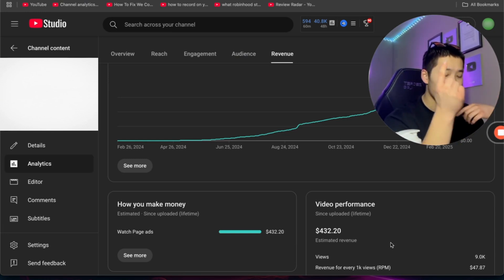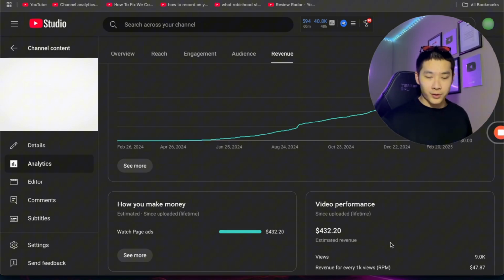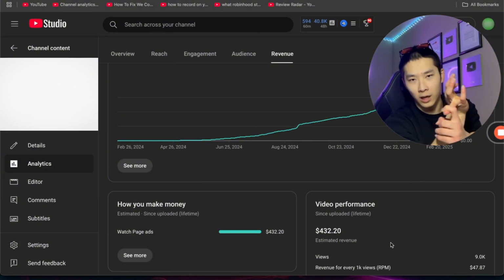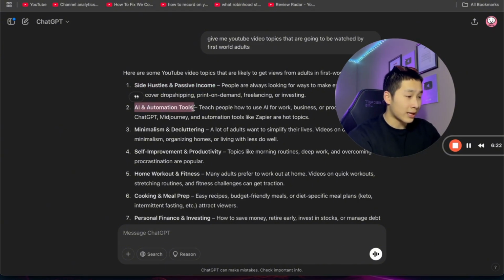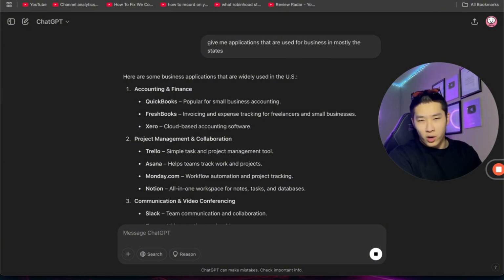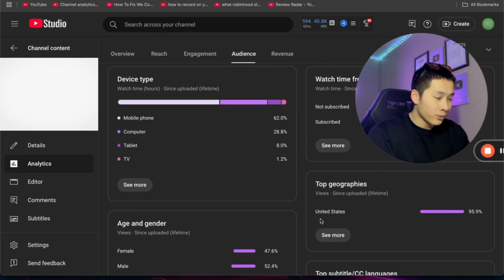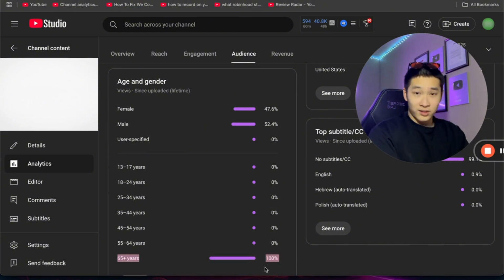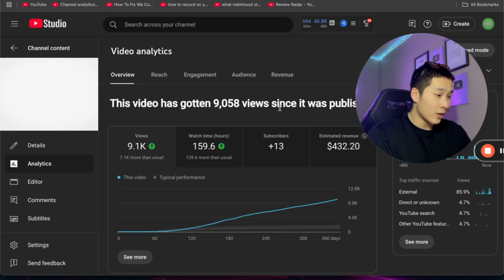how to get the highest rpm with youtube long form:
DM me "ASAP" on Instagram @ytadanny if you have any questions

If you’re new to my channel, my name is Daniel Wang, and I’m the founder of Search Accelerator; a consulting company that will take you to $5-10k per month with your own YTA business without any guesswork. This is my story on how I got here in the last 4 years.

2021: Went all in on YouTube and monetizing through views
2022: Made my first $15k revenue and $10K profit online & into my personal bank account with YouTube Ad revenue and CPA.
2022: Quit CPA after it got my 96k subscriber channel banned
2023: Made a commitment towards a more long term income strategy.
I discovered “Evergreen YouTube” from IG.
2023: Spent $8K (almost cleared my bank) and worked 4 hours a day on this.
2024: Made my first 6 figure yearly income and hit $10k/month with Ad revenue across 3 different channels.
2024: Started to document my YT journey on IG and built over 50k followers
2024: Bought my dream Corvette with my 5 channels (still active today)
2025: For the first time ever, I opened up a private consulting company that is done-with-you to help you build an extra cash flowing asset with evergreen YouTube content.
2025: Helped 150+ people build an online cash flowing with Evergreen & Browse YouTube Automation channels.